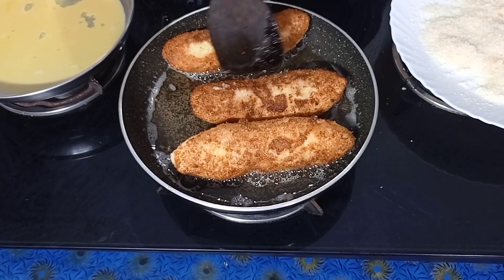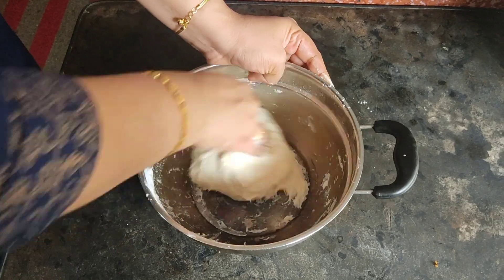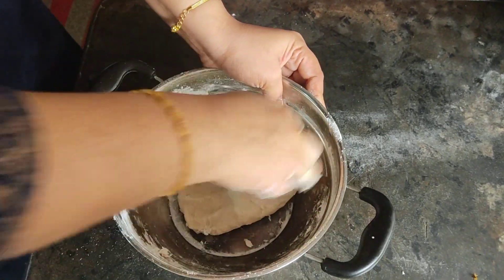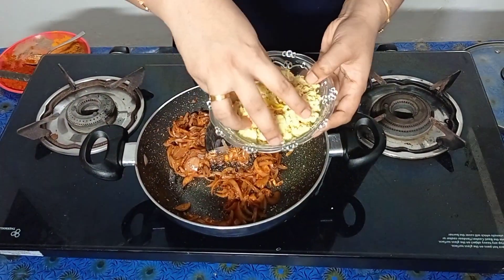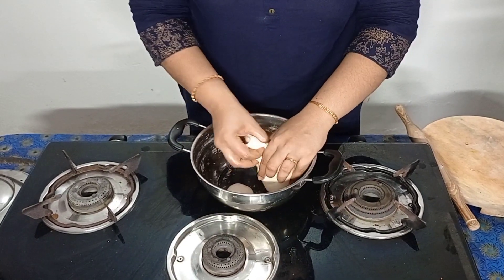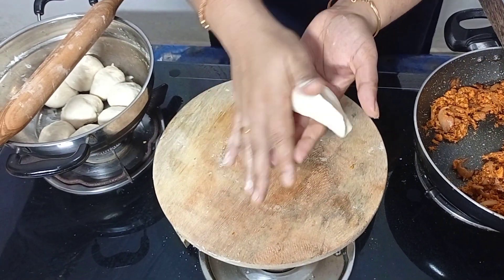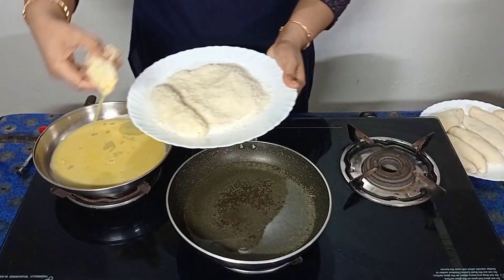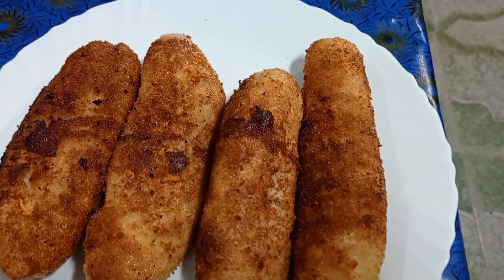ചിക്കൻ റോൾ|| chicken roll || Bakery style||Easy recipe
hi fam❤

this is an easy recipe of Chicken roll which we already ate from bakeries. do try every one and share ur taste.